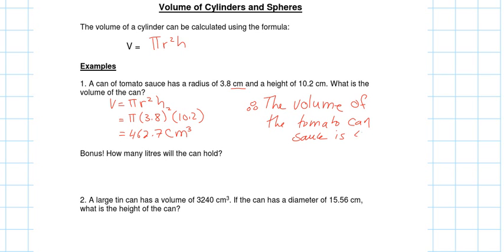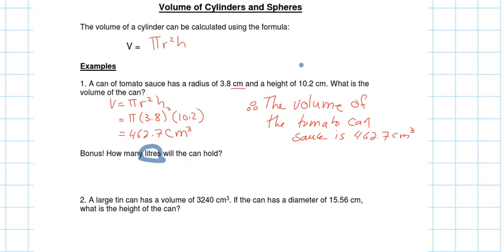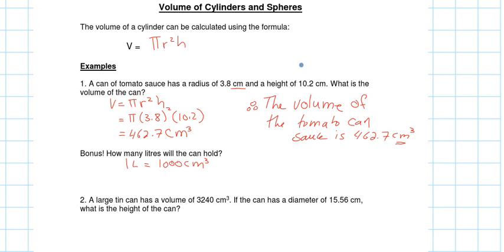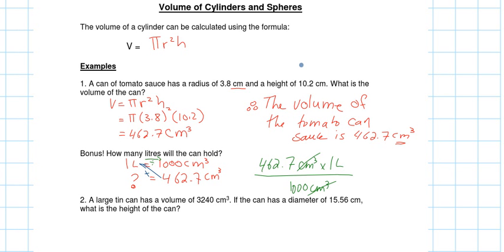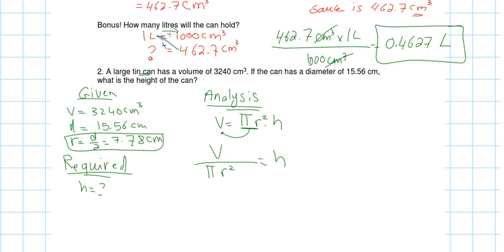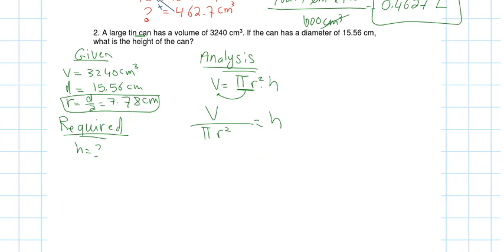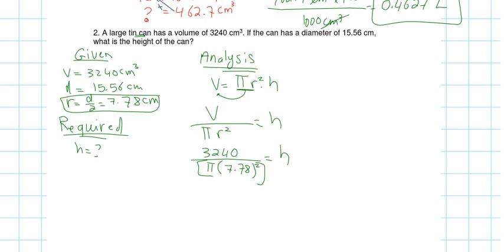May 21 Volume sylinder